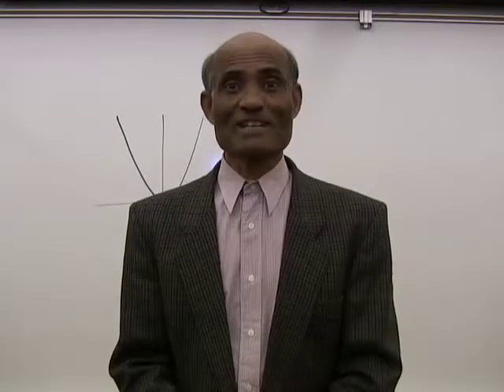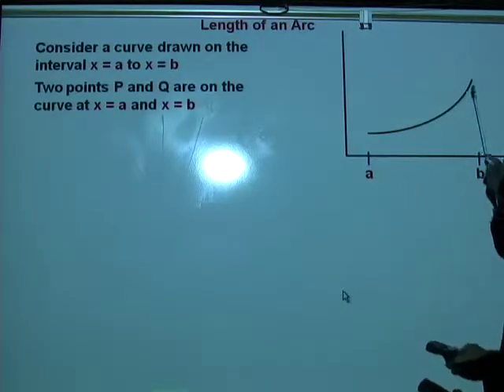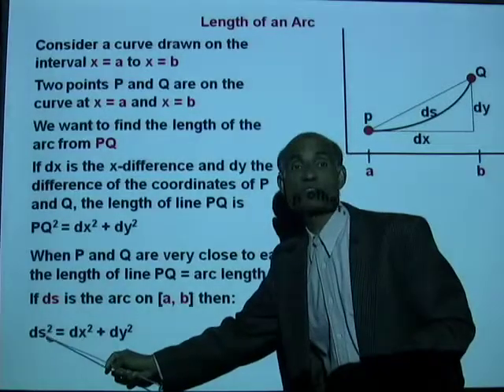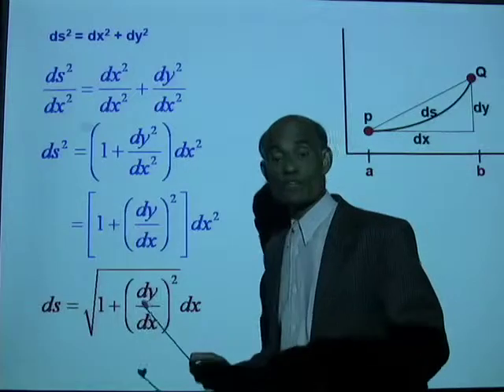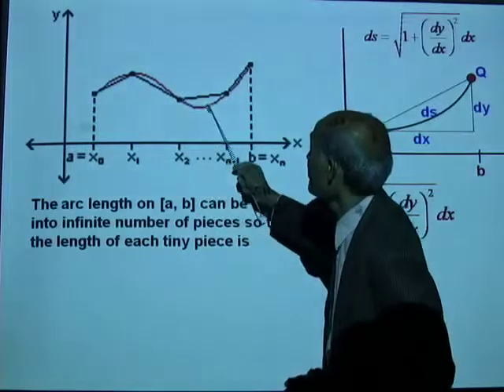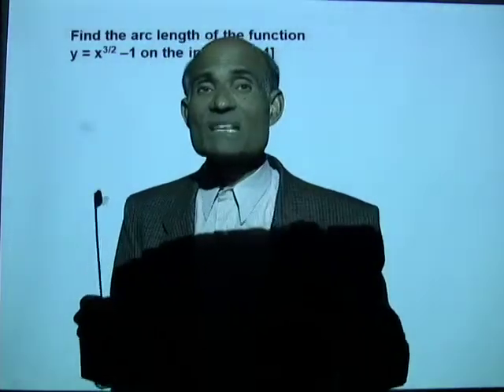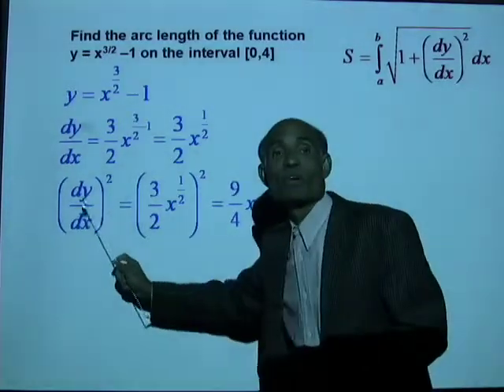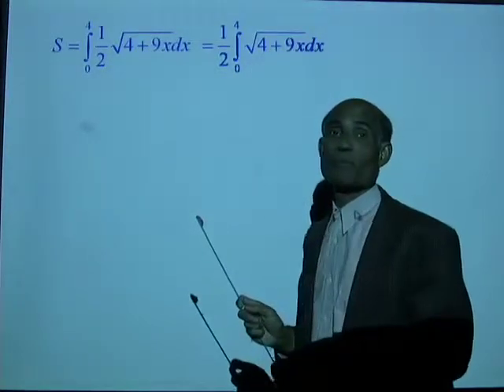MAC2312 Lesson 1 4a Arc Length